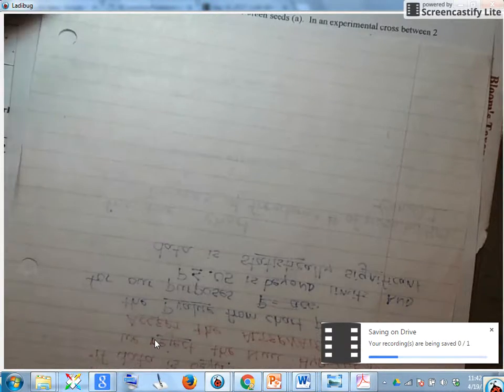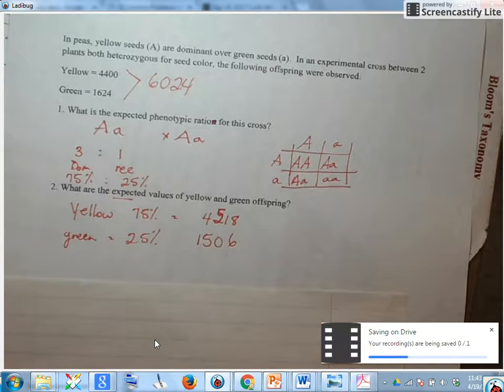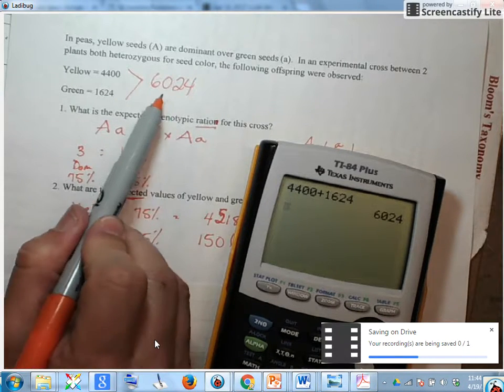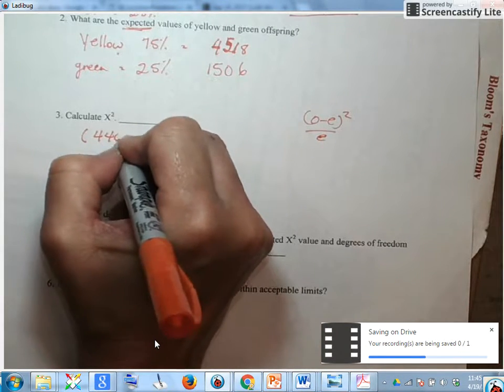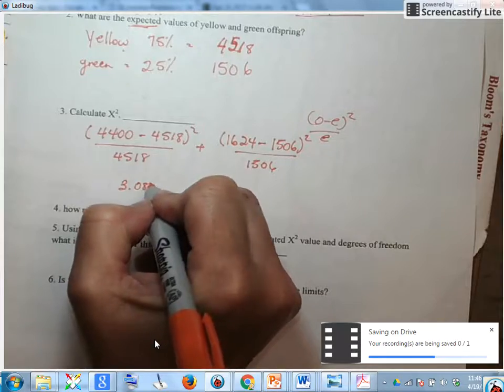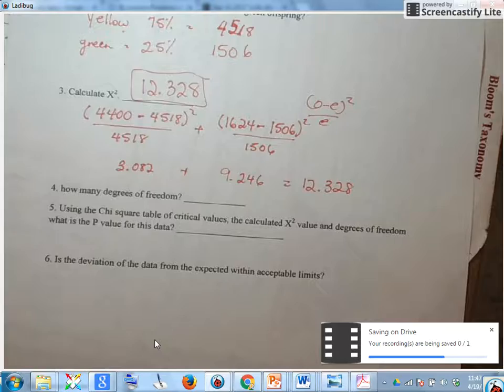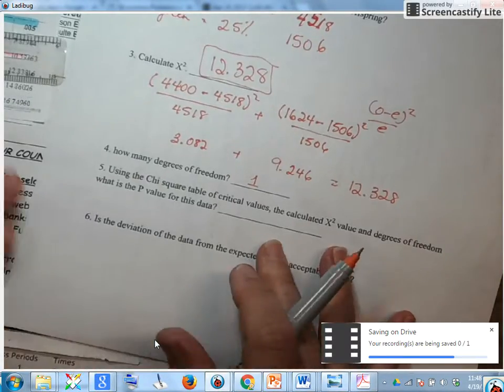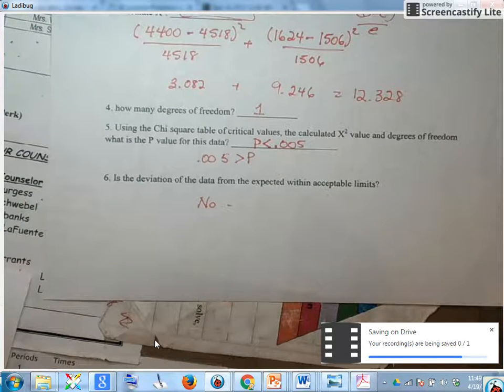how to Chi square problem video 2 of 3